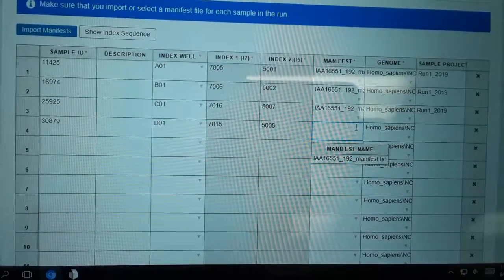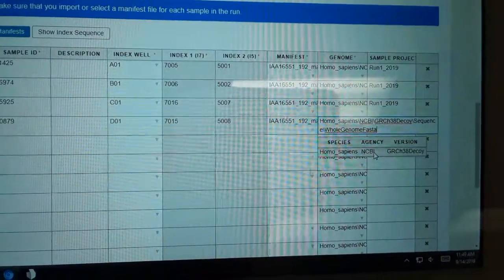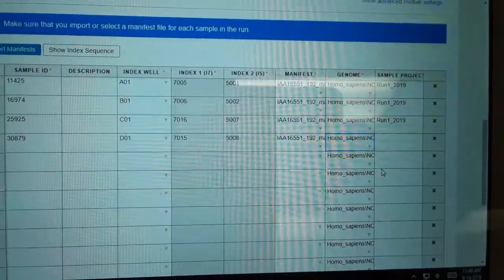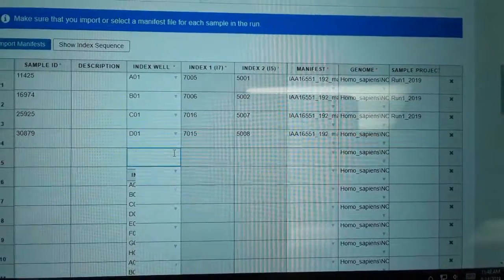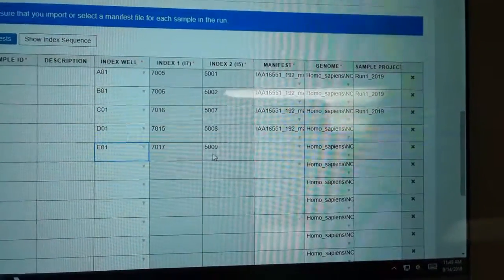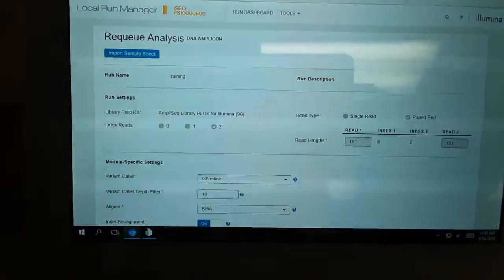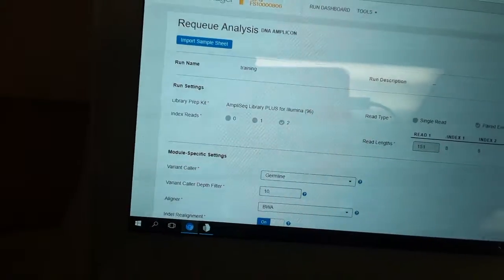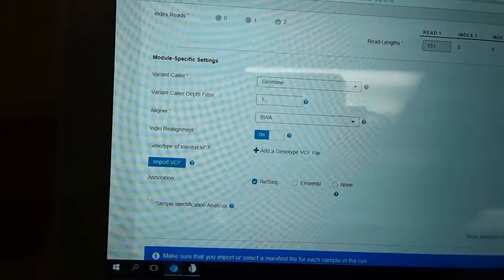DNA sequence Analysis of 8 genes for Pediatric Retinal Diseases: Norrie Disease, FEVR, Retinoschisis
In the United States, US health insurance is privatized and does not pay for DNA sequencing to find genetic causes of most genetic diseases. In developing countries there is neither insurance nor technical availability. In UK, EU, and Canada, sequencing is often covered by health insurance systems. So we developed a sequencing analysis process here in our Control of Gene Expression Lab and Pediatric Retinal Research Lab that lets us test 8 genes for about $200 per sample DNA. Our panel is aimed for rare conditions of FEVR, Norrie Disease, and Retinoschisis. This is how to start alignment of 1.5 gigabases of DNA reads to the genome sequence on our Illumina iSeq100 system. In this case 16 samples are run at the same time through analysis. The cost of $200 for 8 genes beats $4,000 for a couple genes. We hope to pass on our method knowledge to other groups in US and the World.